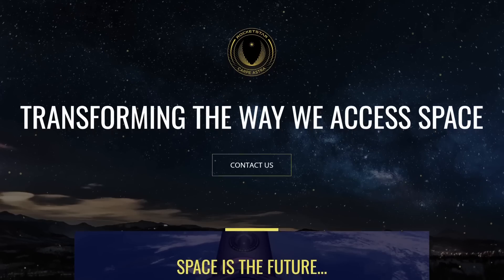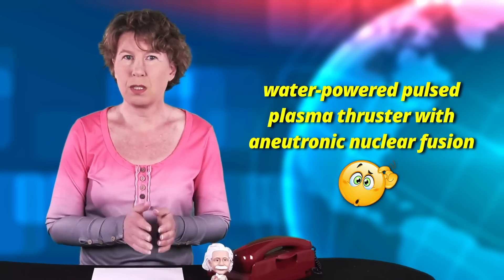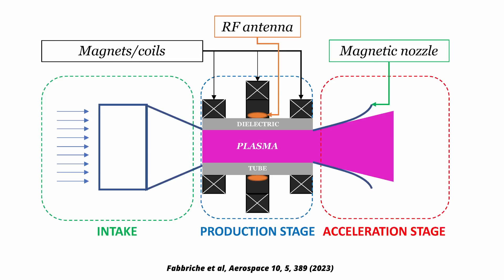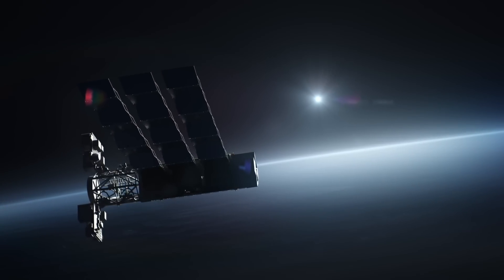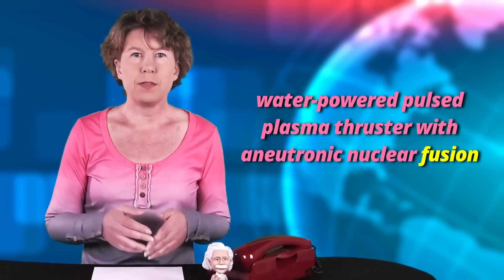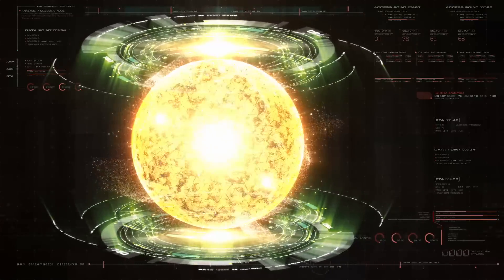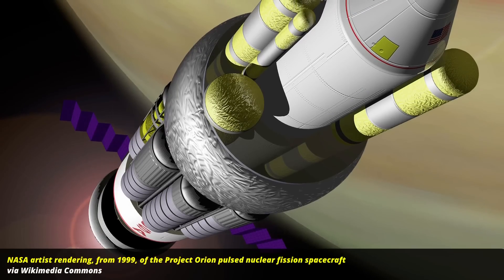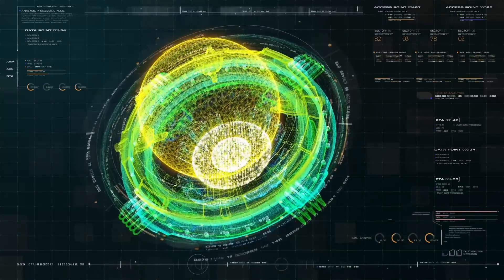Fusion in Space: New Plasma Thruster Tested Successfully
Last week I saw a lot of headlines about a space propulsion system that uses nuclear fusion. The news comes from a company by name RocketStar Inc. which announced in a press release that they have “reinvented” spacecraft by releasing the “world’s first fusion-enhanced space thruster, the FireStar™ Fusion Drive.  They claim that the FireStar TM Fusion Drive improves their water powered pulsed plasma thruster by harnessing aneutronic nuclear fusion by 50%.  In this video I explain what this all means.